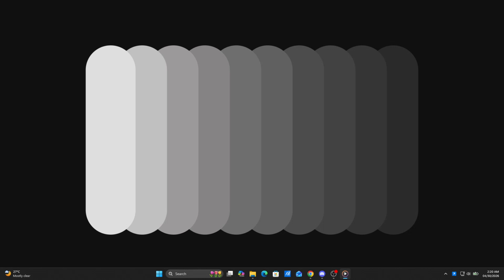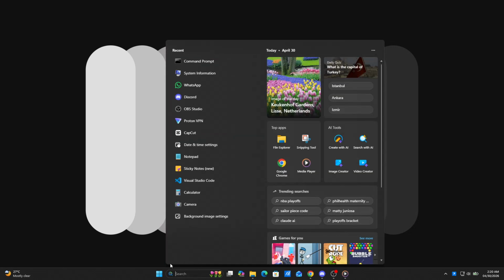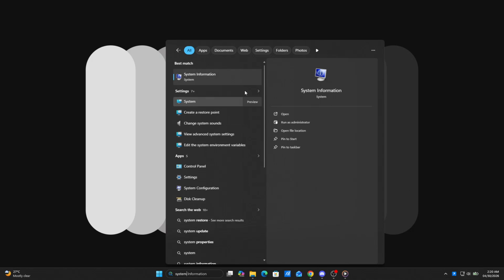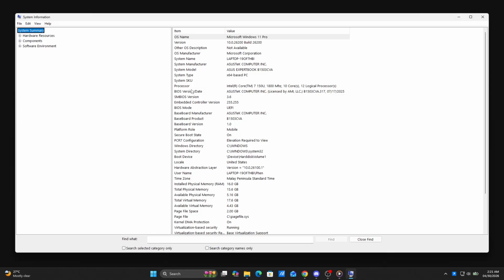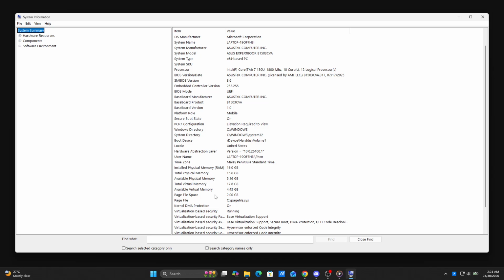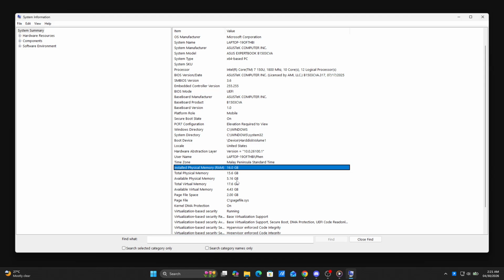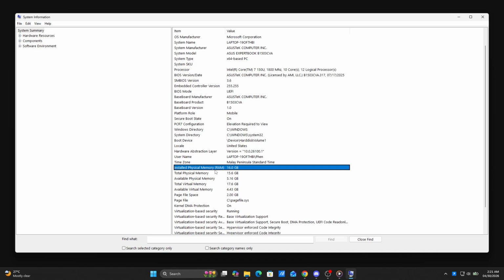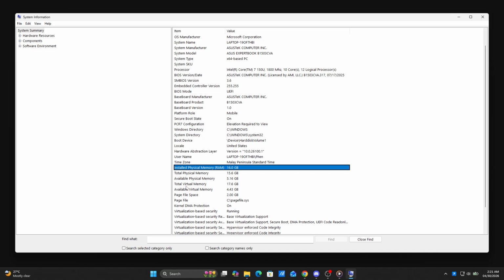How to Check Your RAM Specification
In this video, I’ll show you how to check your RAM specification.

The method is very simple and clearly described in the video. By following all the steps, you’ll easily learn how to check your RAM specifications on your computer.